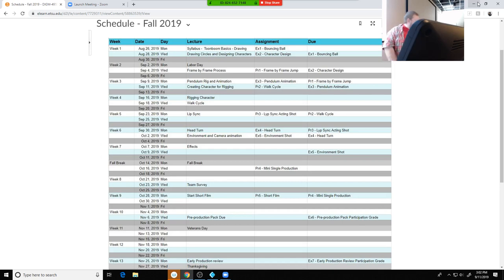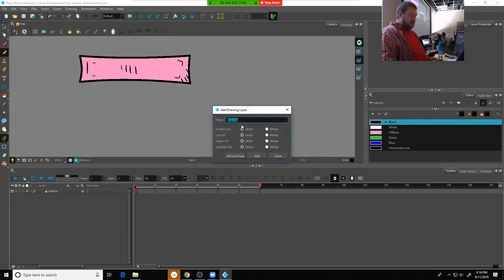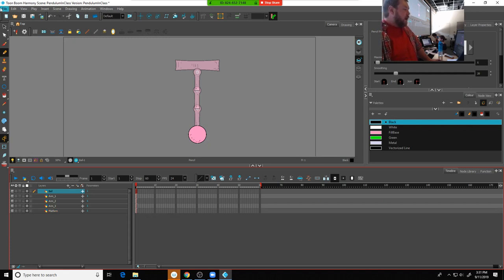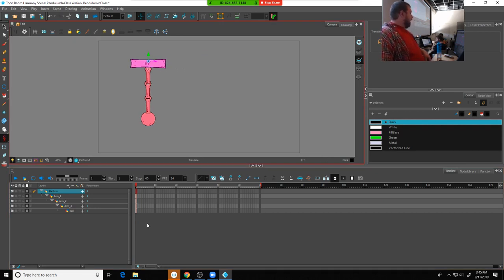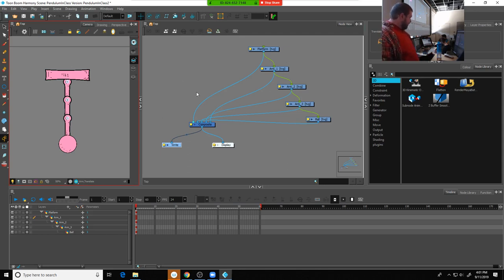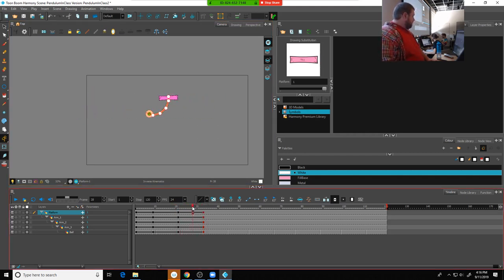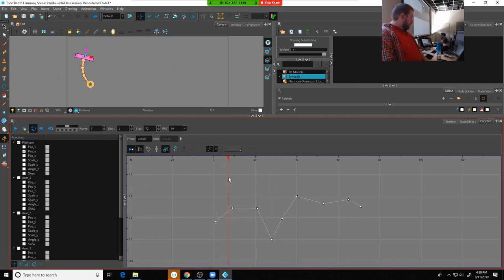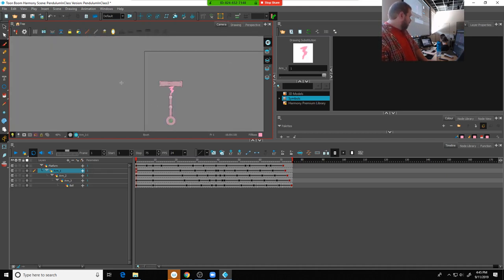2D Anim 9-11-19